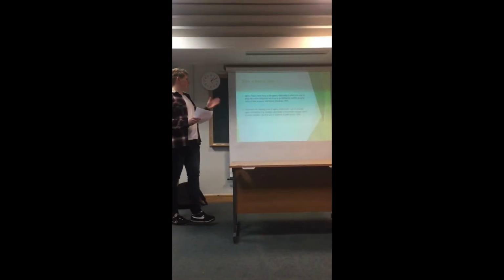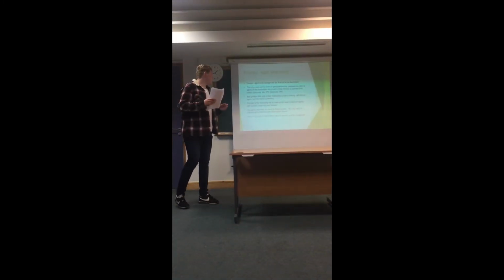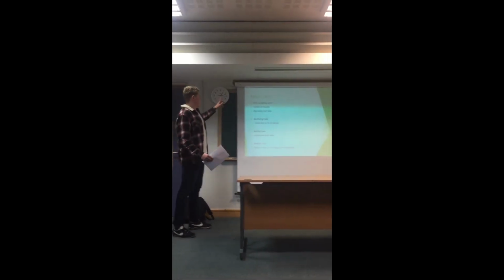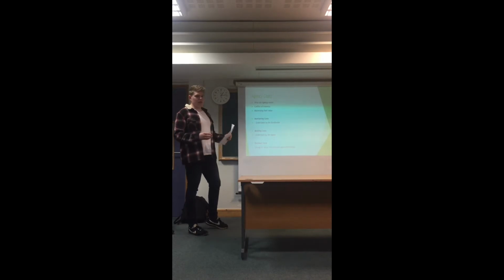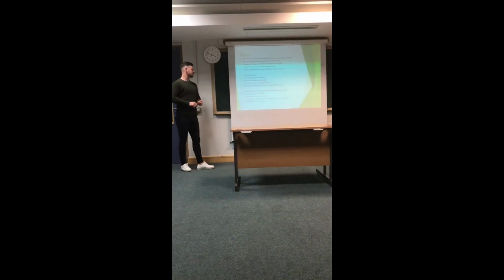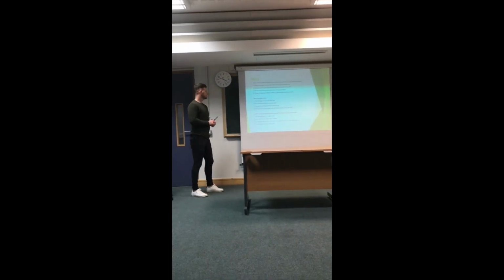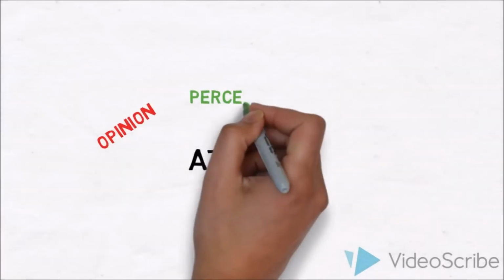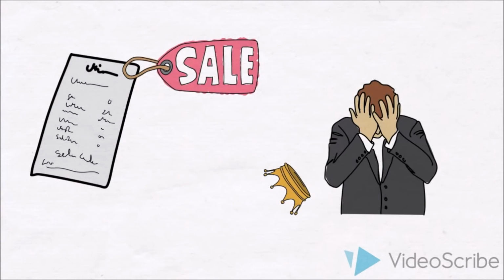MN330 - Agency Theory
For this months assignment, we discussed Agency Theory, by discussing the implications of it in business and the costs of it for that business.